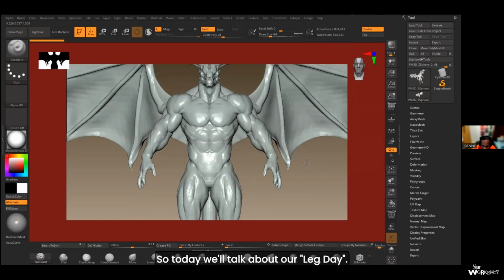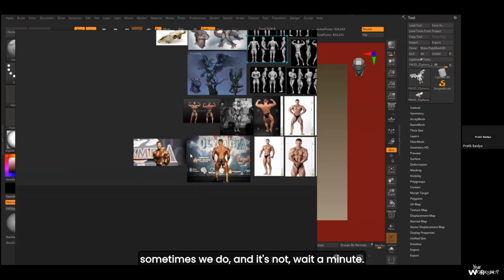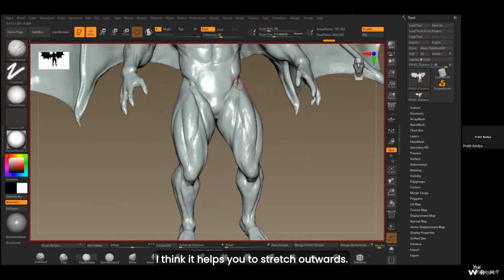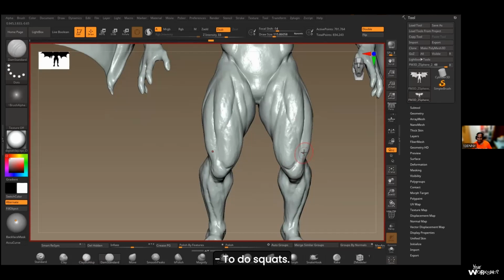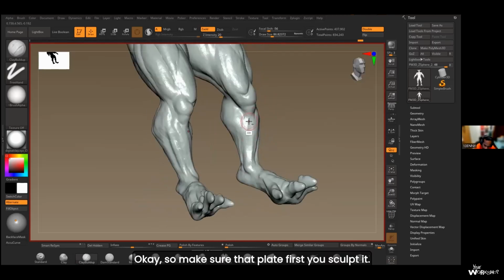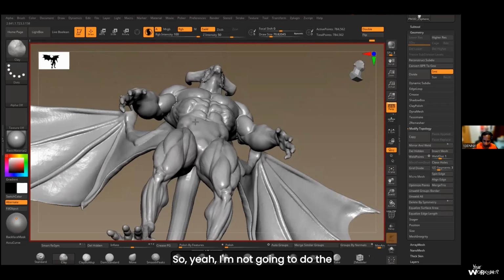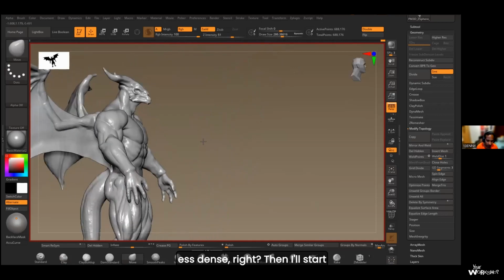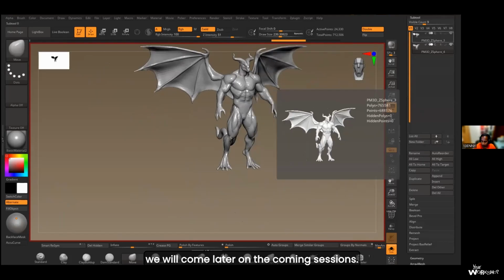Importance of proportion in 3D sculpting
Live sculpting during our ongoing mentorship on digital sculpting with Benny Francis, where he has been working on a creature concept and how to sculpt the essential parts of the body effectively.